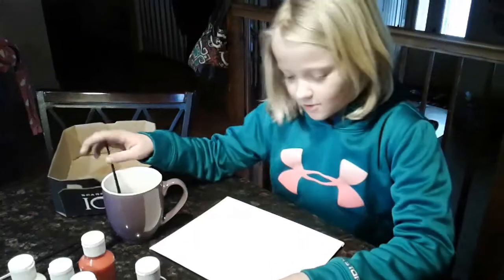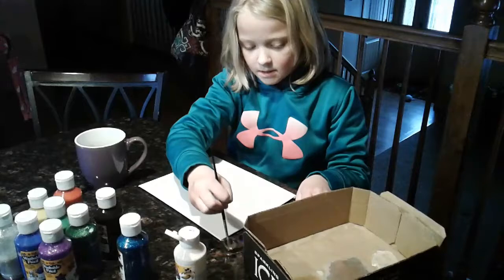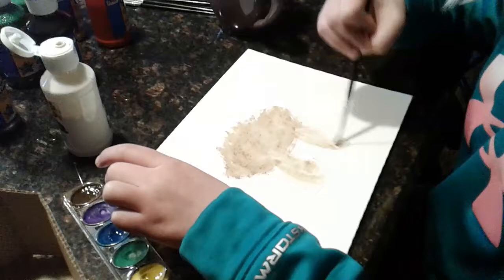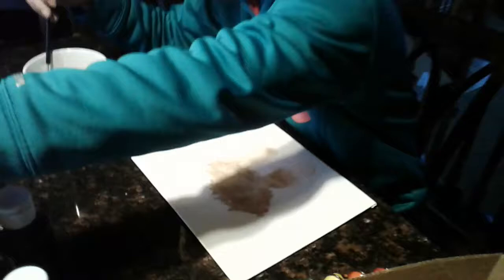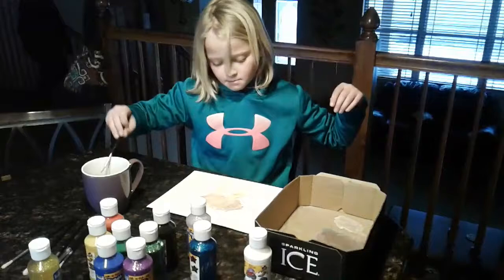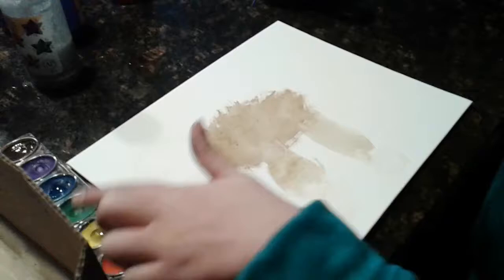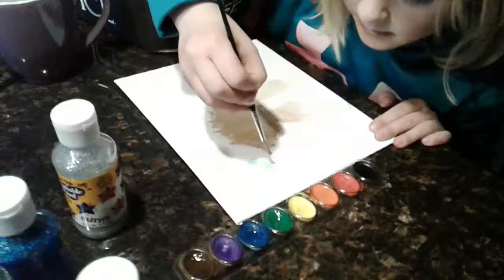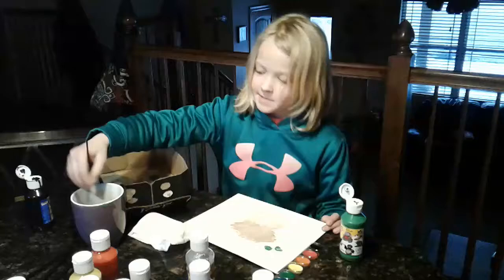Bailey painting her dog Max